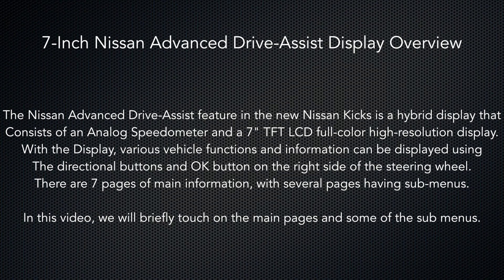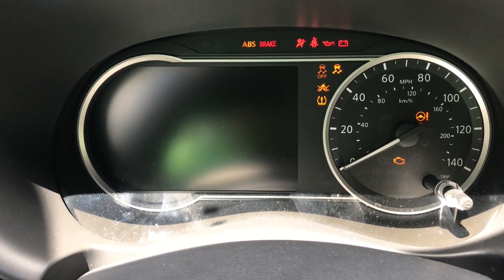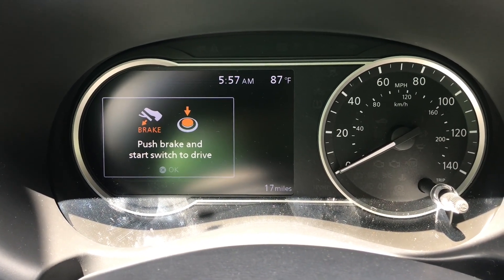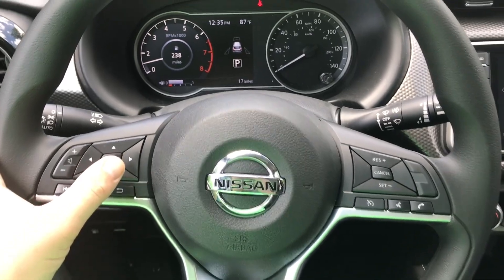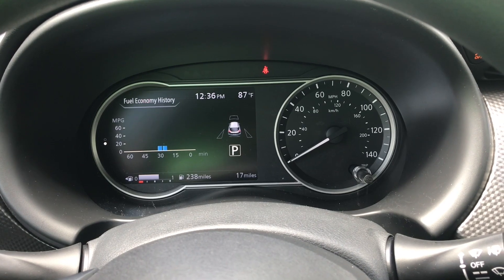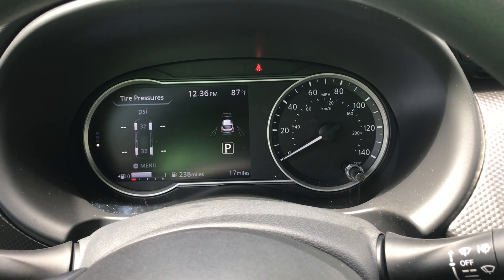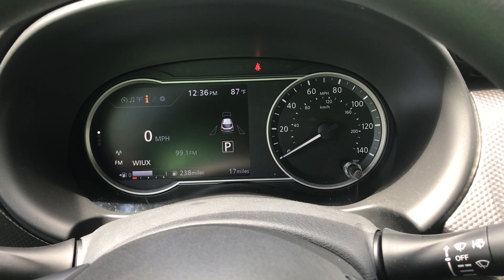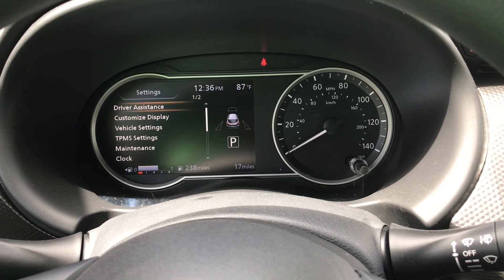A Brief Look at the NEW Nissan Advanced Drive Assist Display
In this video, we take a quick look at the new Nissan 7-inch Advanced Drive-Assist Display in the all new 2018 Nissan Kicks.  This is the "Type A" cluster found in the owner manual and is standard on SV and SR trim levels.
Ultimately, it is a hybrid display with an analog speedometer and a reconfigurable full-color TFT high-resolution display that shows various driver information and systems status.  The menus are selected by the 4-direction buttons on the left side of the steering wheel and the OK button in the center of the buttons.